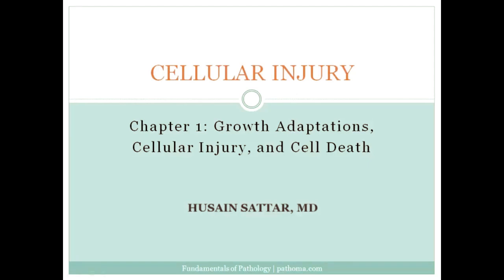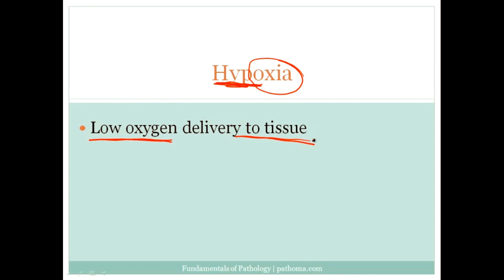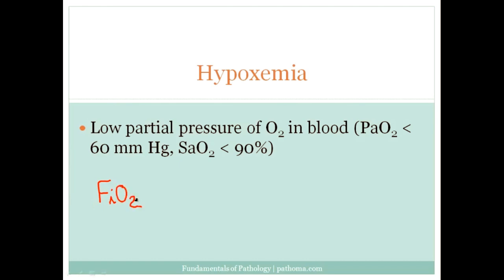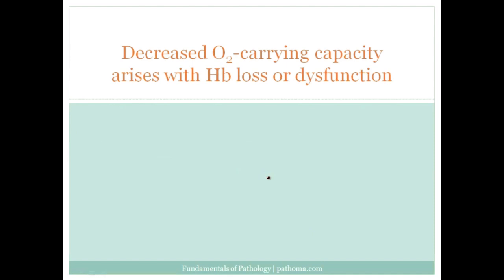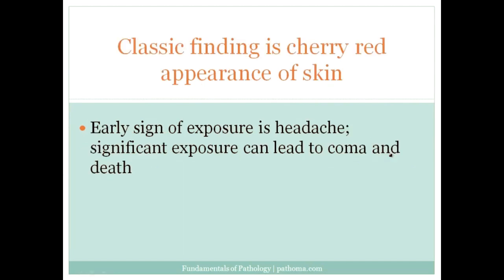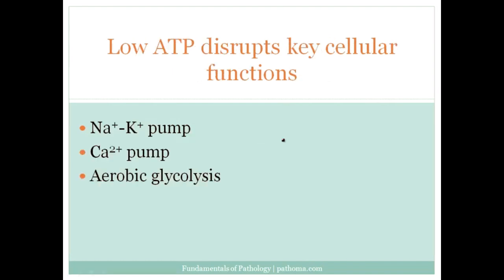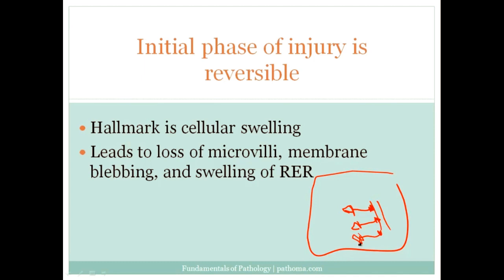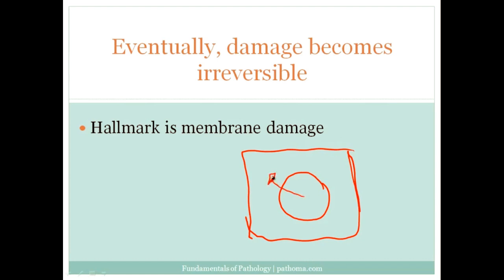cellular ingury — сделано в Clipchamp